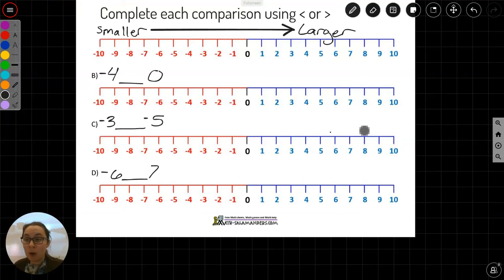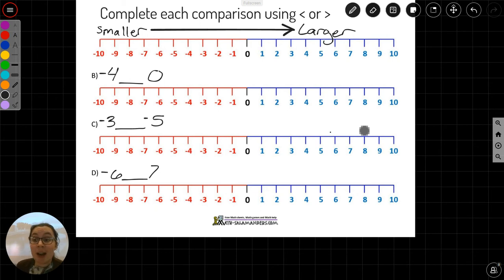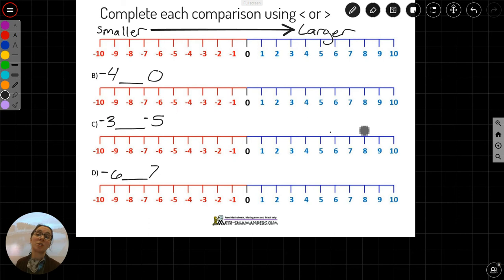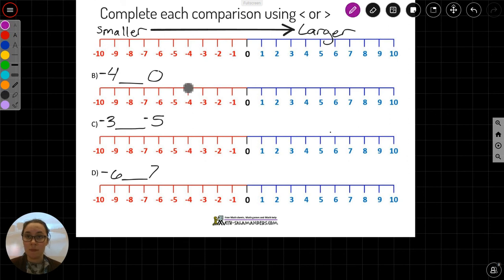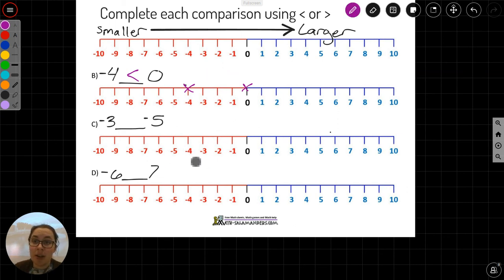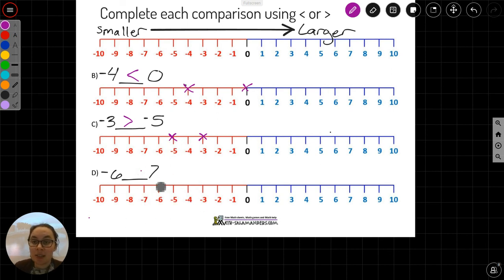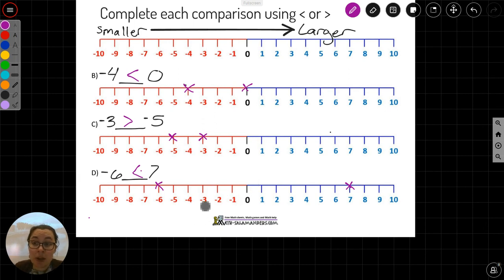4 2 Comparing Integers Ex1